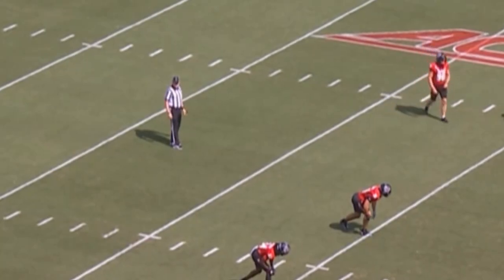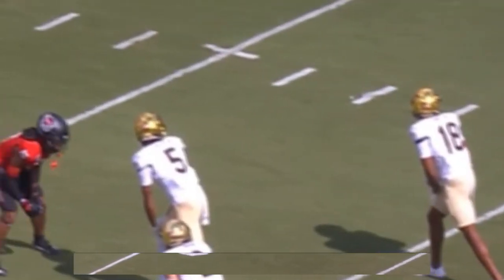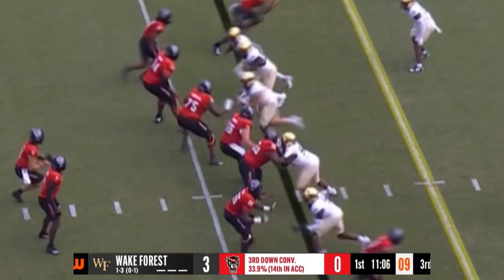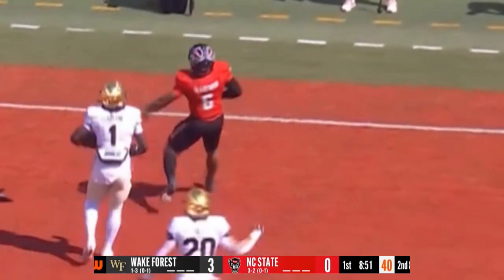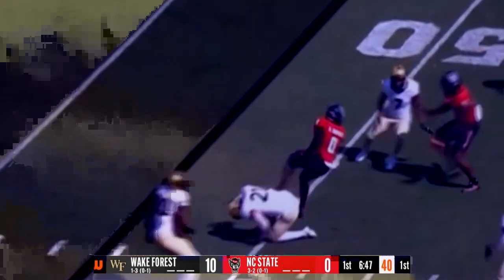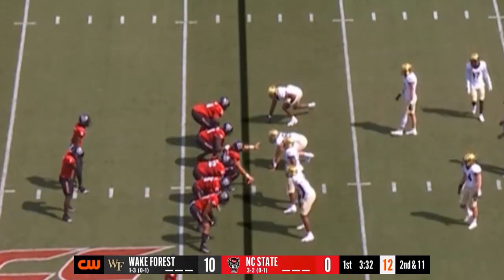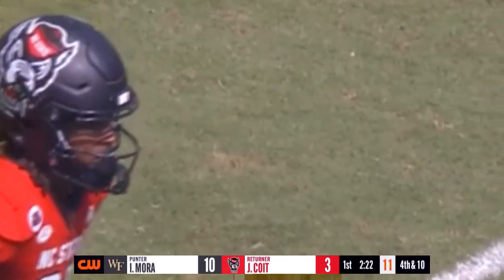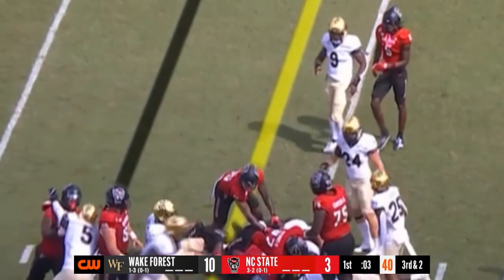Wake Forest vs. NC State | FULL Game Highlight | [WEEK 6]| Oct 5,2024 | NCAAF Today|College Football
Missouri Tigers vs Texas A&M Aggies WEEK 6 Full Game Highlights Oct 5,2024 | NCAAF Today | NCAA Men's College Football
Wake Forest Demon Deacons vs NC State Wolfpack Full Game Highlights Oct 5,202 | NCAAF Today | NCAAF HiGHLIGHTS | NCAA Men's College Football
Wake Forest vs. NC State Football TODAY

Texas A&M vs. Missouri highlights,
NCAAF Full Game,
NCAAF Today,
NCAAF live,
Stanford Vs Syracuse match

Team:

Oklahoma
Clemson
Florida State  Marshall
Virginia Tech  Michigan
Rutgers  Northern Illinois
Tulsa
Syracuse
Army
TCU
Southern Methodist
Texas A&M
Auburn
Troy
Western Kentucky
Vanderbilt
Kentucky
Toledo
Western Michigan State
Georgia Southern
Alabama
Ole Miss
Bowling Green
Ohio
Connecticut
Duke
Illinois
Florida Atlantic
Kansas
Brigham Young
Louisville
Boston College
Massachusetts
New Mexico
Miami (Oh)
Delaware State
Michigan State
Maryland
Nebraska
Louisiana Tech
Old Dominion
Texas A&M Comm.
Oregon
Colorado Buffaloes
Temple
Miami (FL)
Utah
UCLA
West Virginia
Texas Tech
Iowa State
Oklahoma State
South Florida
Rice
Tennessee
UTSA
Jacksonville State
Eastern Michigan
South Alabama
Central Michigan
East Carolina
GardnerWebb
Florida International
Liberty Flames
Wake Forest
Georgia Tech
Arkansas State
Southern Miss
Florida Gators
Charlotte
Georgia
UAB
Houston
Sam Houston State
LSU
Arkansas
Middle Tennessee St
Colorado State Rams
Stanford
Arizona
Texas State Bobcats
Nevada
Tulane
Nicholls State
Washington State
Oregon State
Wyoming
Appalachian State
Baylor
Texas
Indiana
Akron
LouisianaLafayette
Buffalo
Missouri
Memphis
Northwestern
Minnesota
Notre Dame
Ohio State
Penn State
Iowa
South Carolina
Mississippi St.
Kansas State
UCF
Pittsburgh
North Carolina
Utah State
James Madison
UTEP
UNLV Rebels
Arizona State
USC
Fresno State
Kent State
Washington Huskies
California
Hawaii
New Mexico State